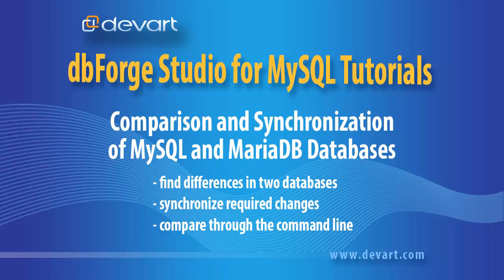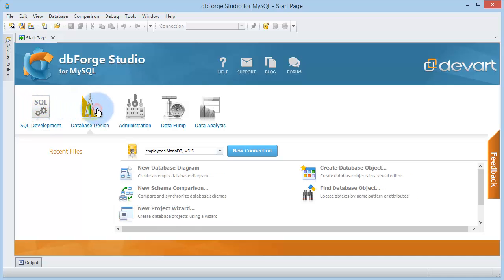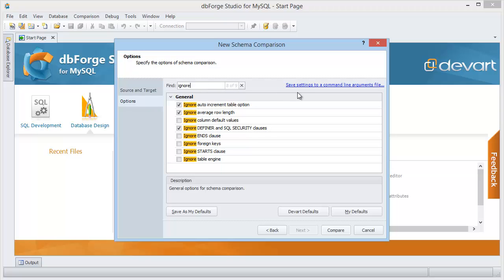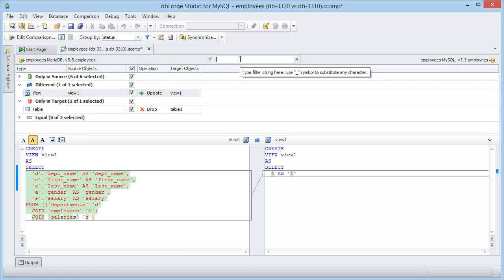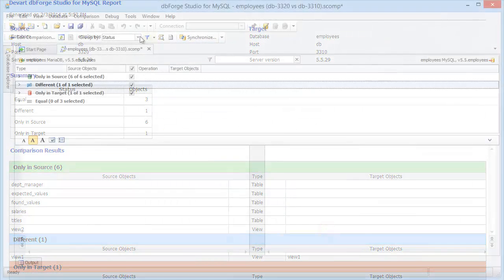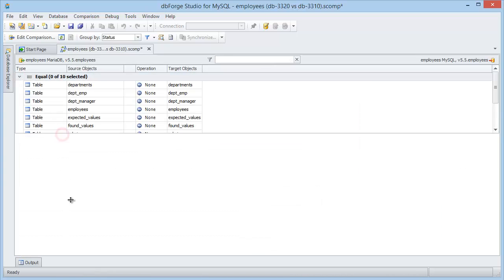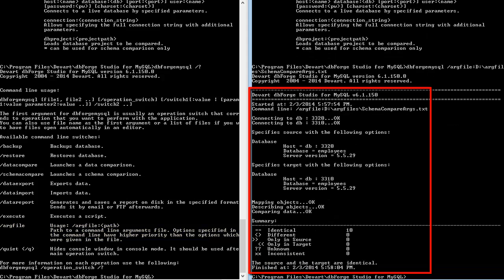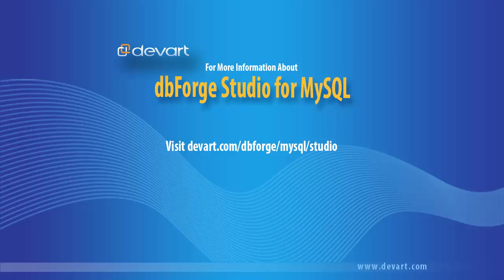Compare and synchronize MySQL schemas using dbForge Studio for MySQL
Learn how to compare and sync MySQL database structure using the tool available in dbForge Studio for MySQL